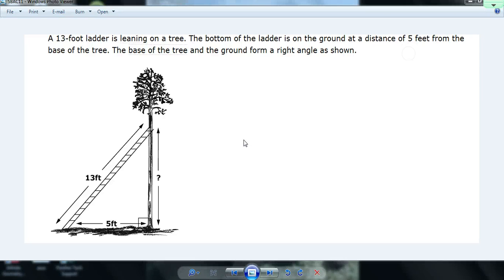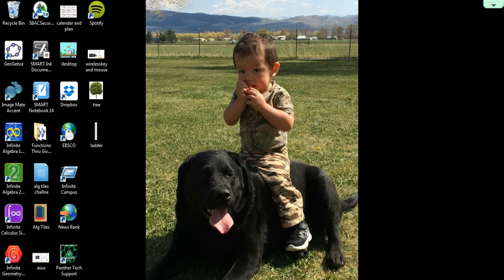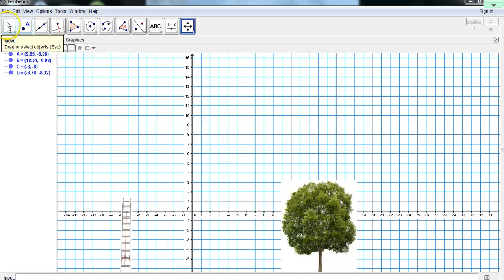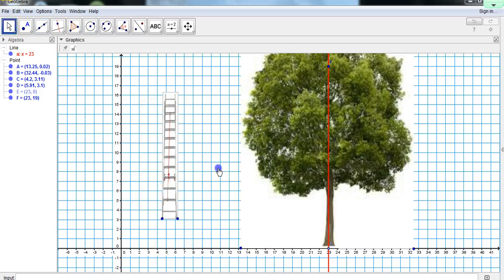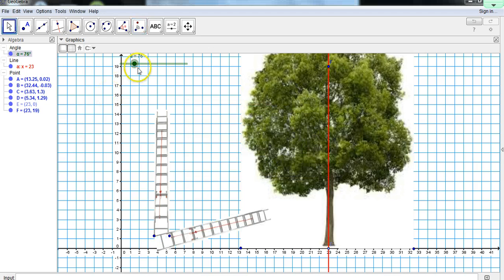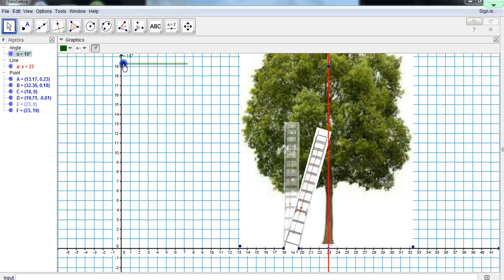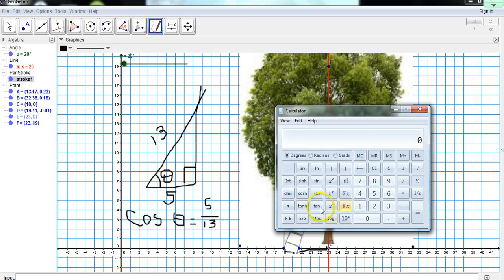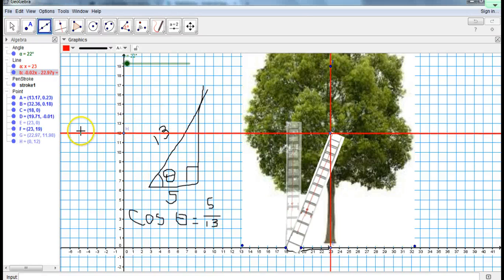The Ladder on a Tree Question with a Twist